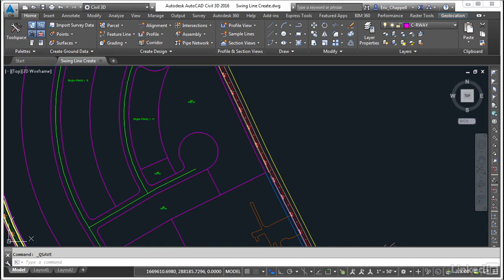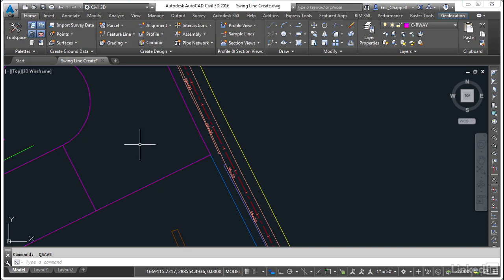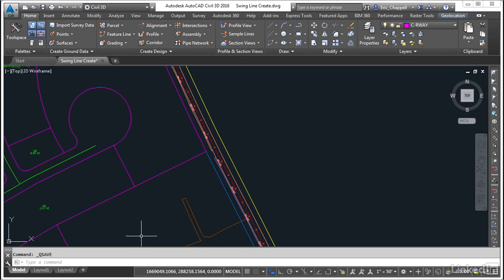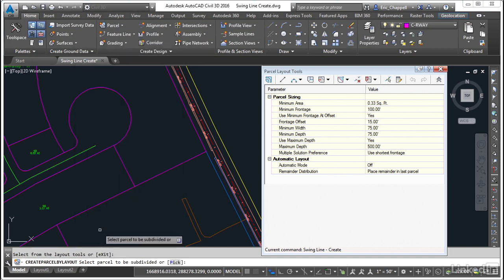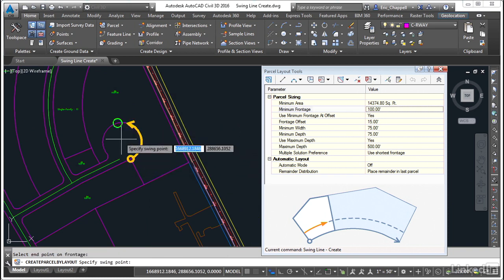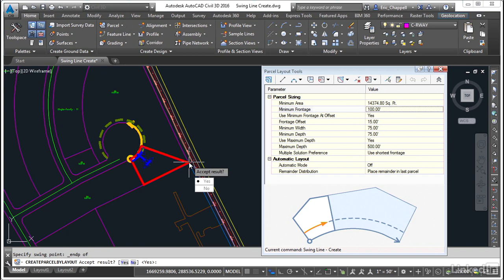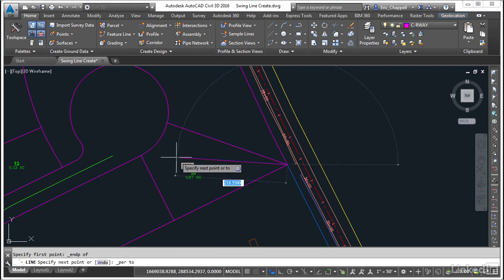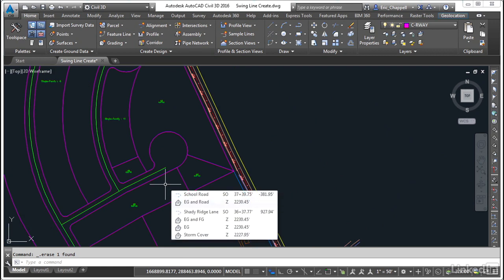08 Create parcels Swing Line Create